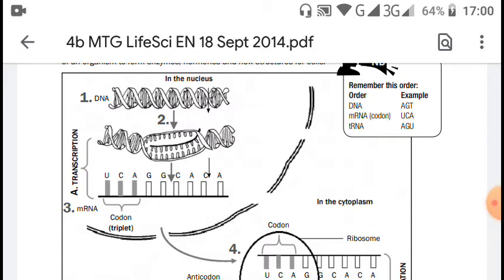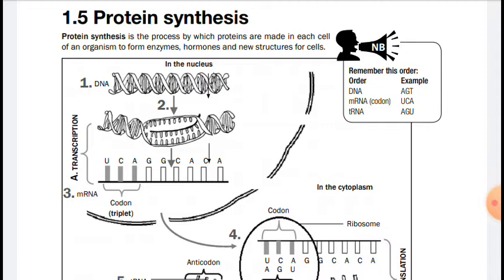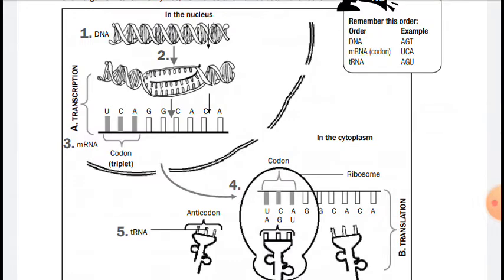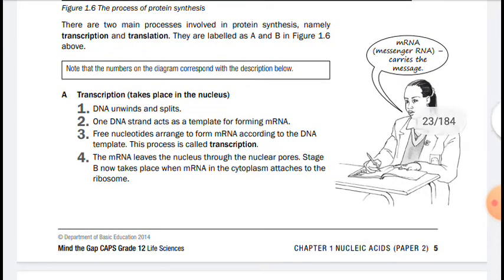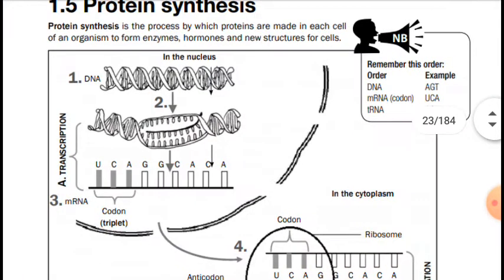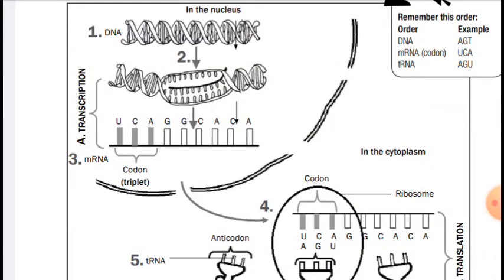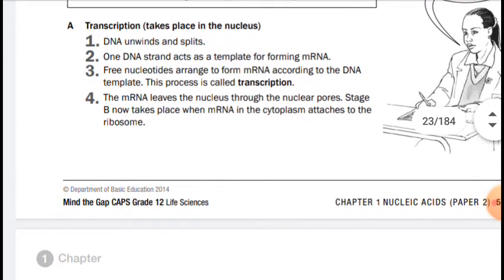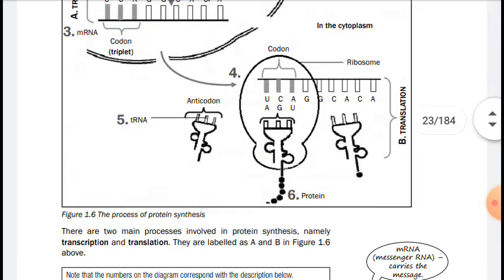Protein synthesis Chapter..Grade 12 Life SCIENCES